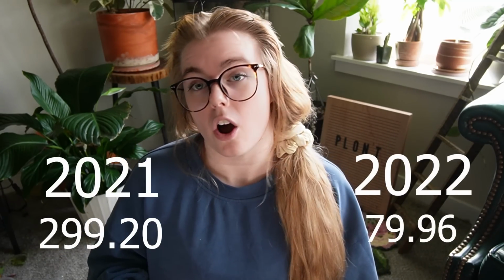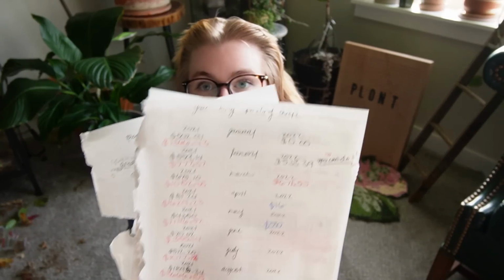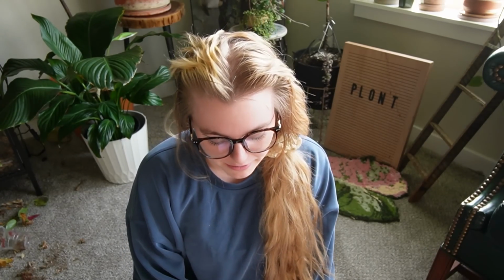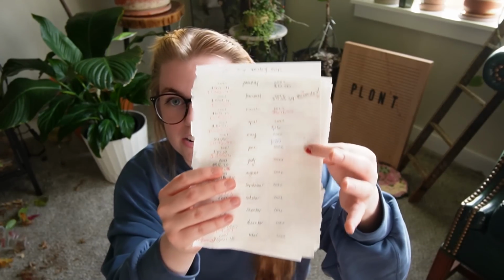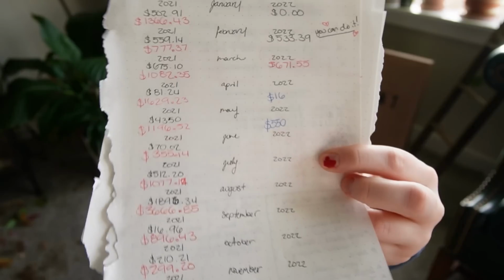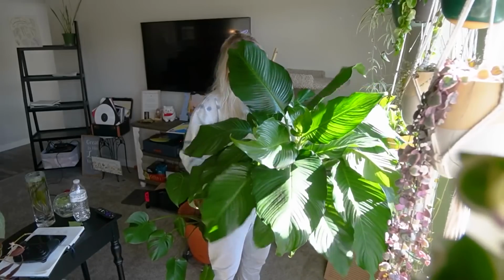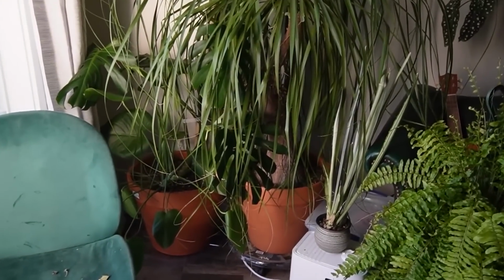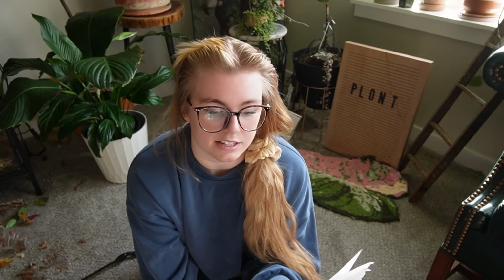I Spent Thousands on Houseplants in 2022... Here's What Plants I Bought & How It Happened | PlanTEA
today i tell you every single plant i bought in 2022 and how much i spent total in 2022. i remember only buying 8 plants but my records show a lot more. i did better than last year, but not as good as i wanted to do. WHICH IS OKAY, but going forward im going to be even more tedious with my records and documenting how much i purchased and when, and making sure i dont go over my budget in the future.

This year was a massive year of growth for me. i became medicated, went to therapy, got help with my OCD and my mental issues, and I am so proud of myself. i have a  long way to go but im so happy with where i am right now, and i cant wait to see how i improve in the future!

to join the discord after you become a member, visit the members only community posts, click the discord link, then you must roll react to the bottom of the rules section. then, youre in! welcome to the plant me fronds c:

MERCH!!!